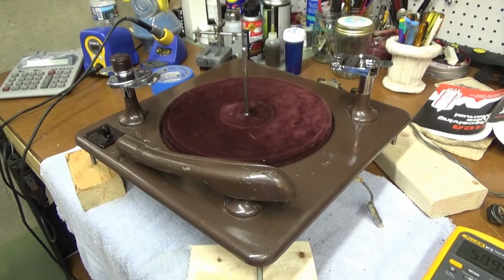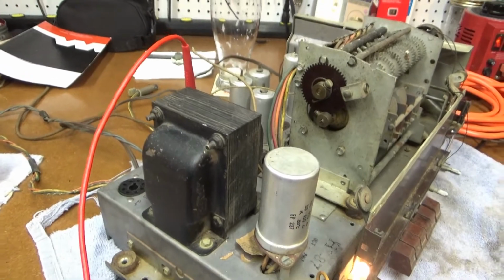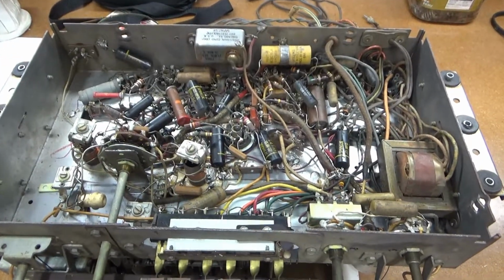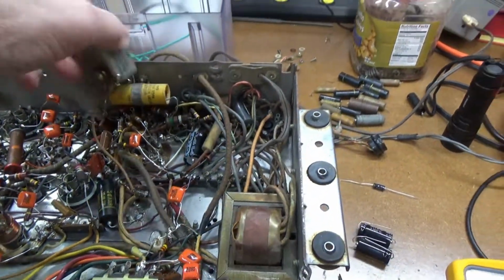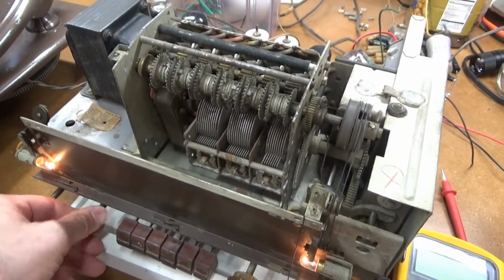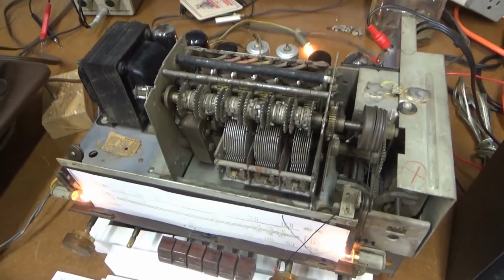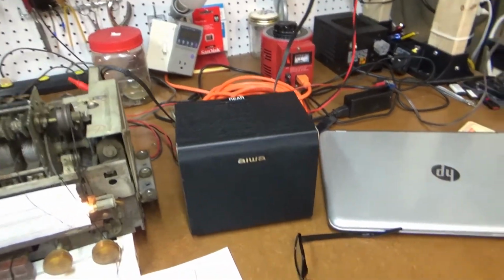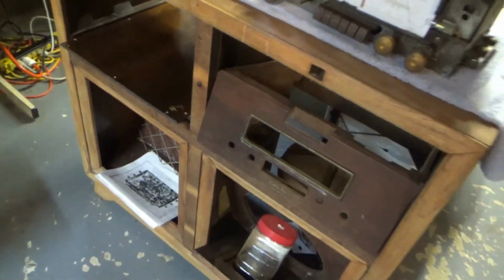1947 Motorola Console Restoration, part 2 Radio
Part two of the 1947 Motorola model 107F31 console restoration.